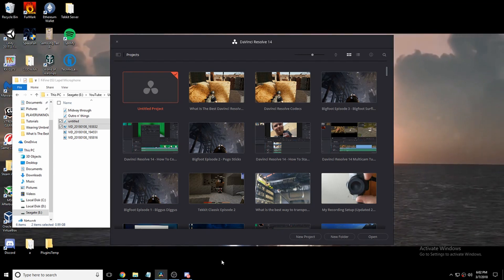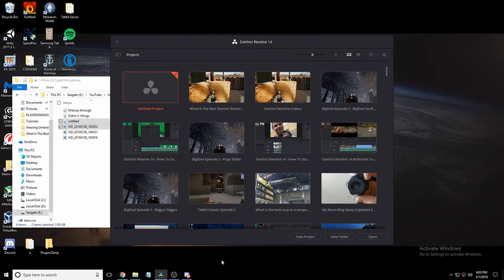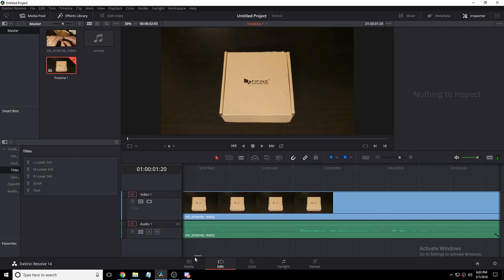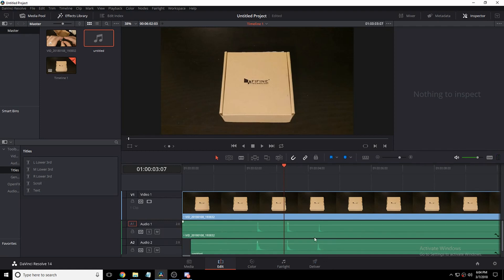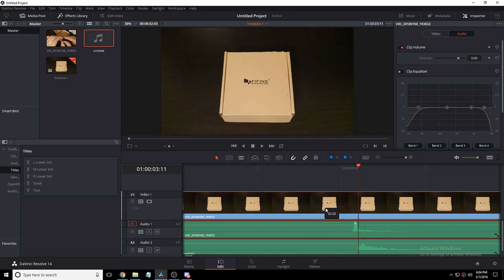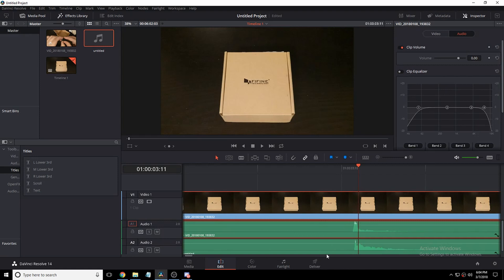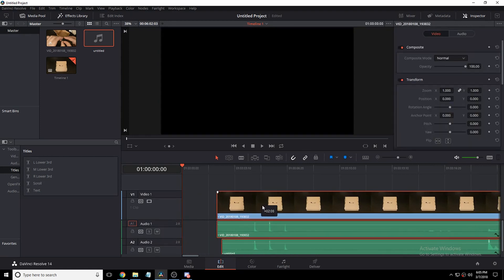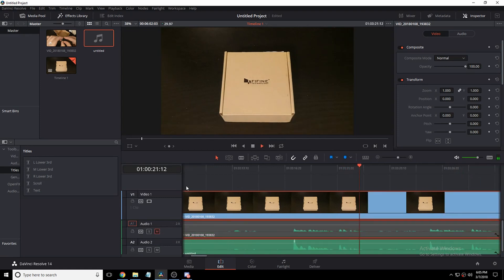Davinci Resolve 14 - How To Sync Audio Tracks With Video Tracks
Synthetic Everything shows you how to sync audio tracks with video tracks